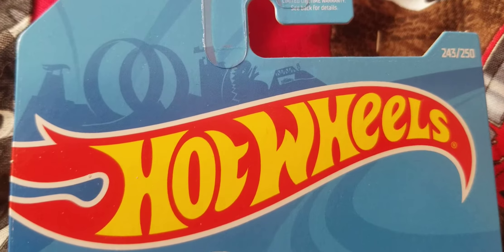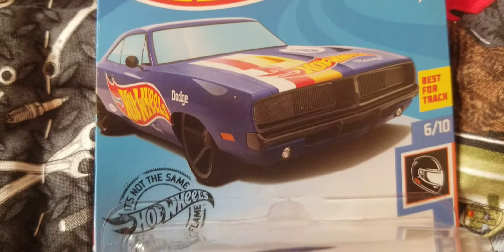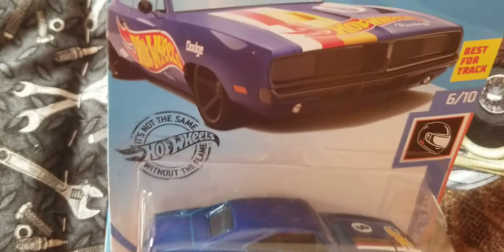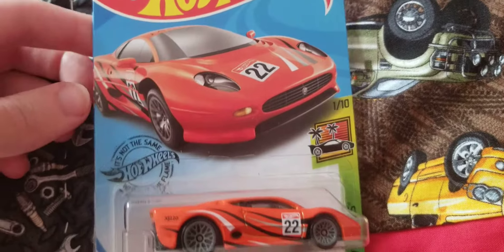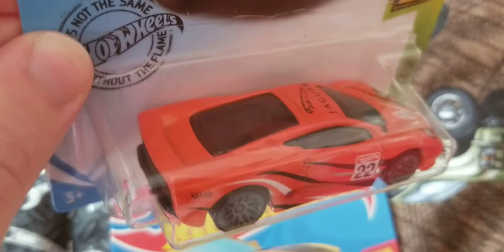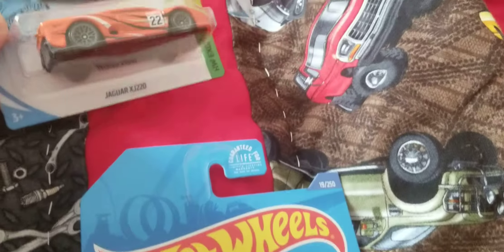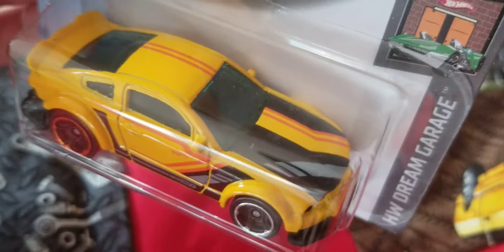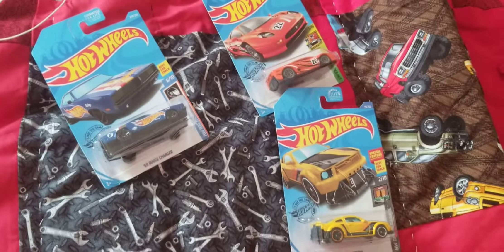Hot Wheels I got at Walmart